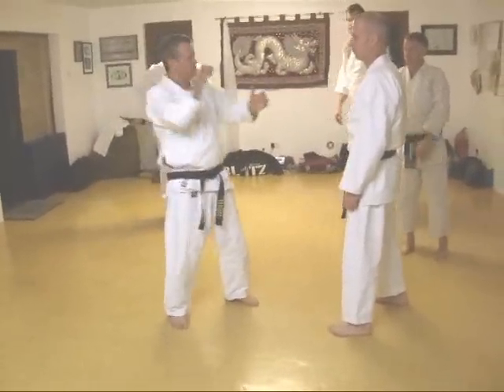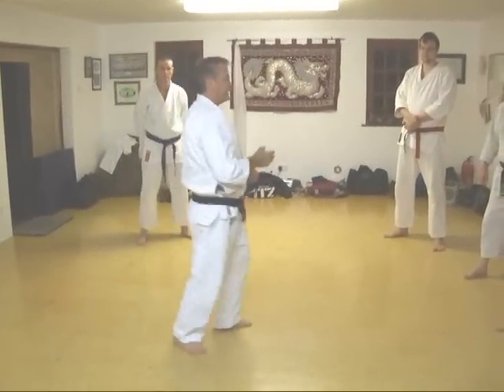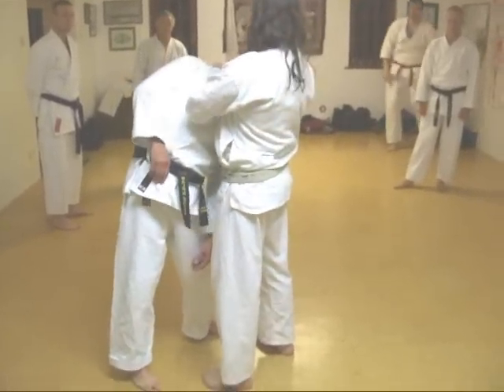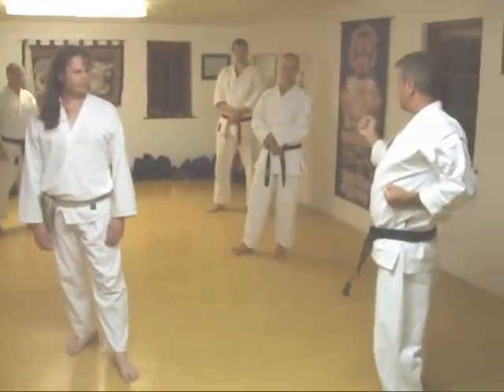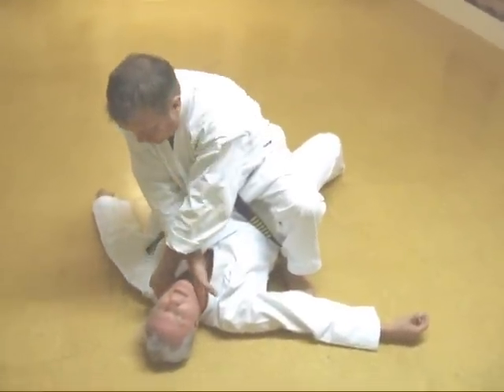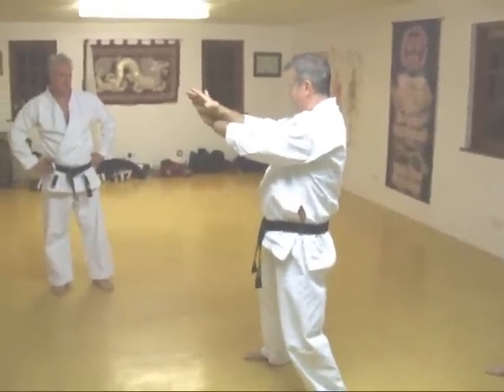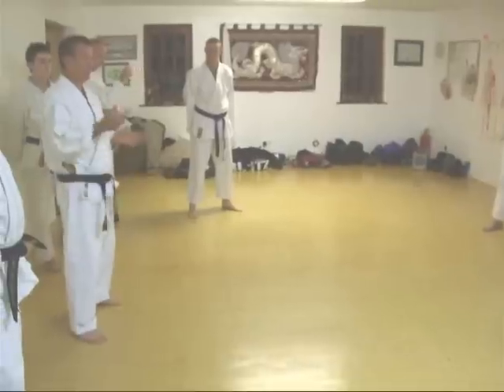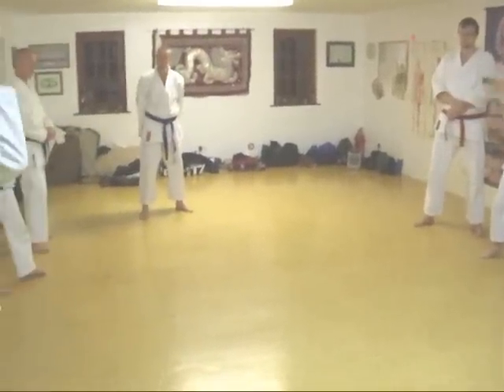Tom Hill's Karate Dojo; Goju Kata Bunkai; Tekki, Iron Horse 3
Although Tekki is not included in the usual Goju syllabus, Chojun Myaigi knew it and practiced it and thought it was an important Kata. Tekki was also known as Naifanchi or Naihanchi. There are many applications to this Kata these are just a few. Assisted by Mike Saunders, Ralph Bates, Mike Paget (Long Hair), Simon Tasker, Shelly Robbins. Video by Richard Smith